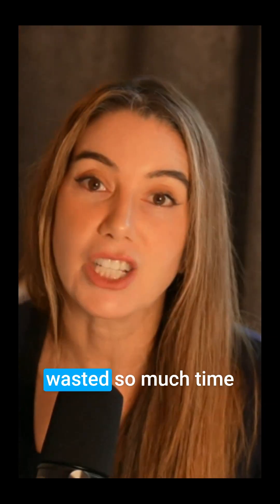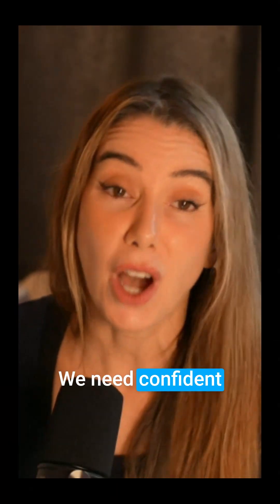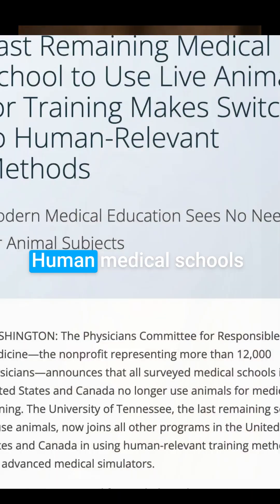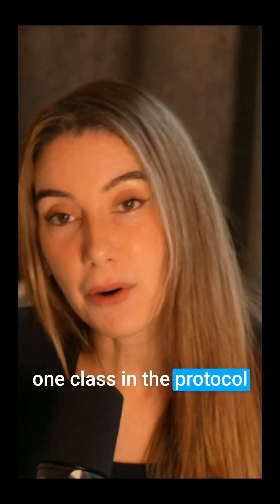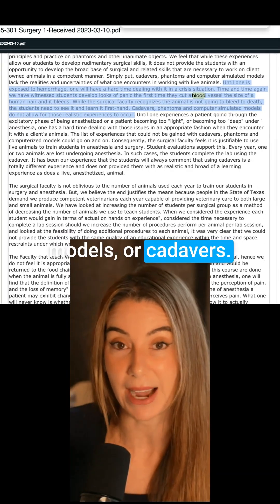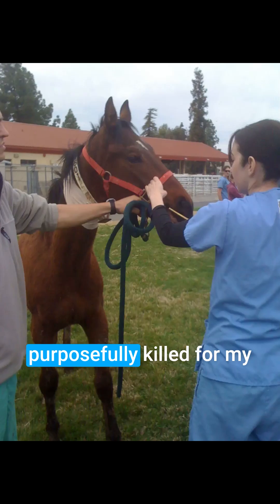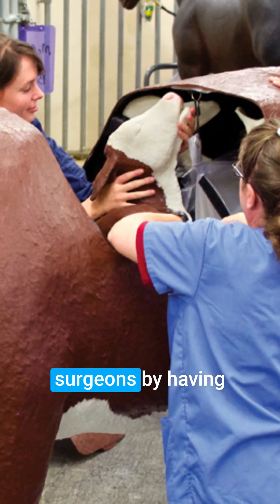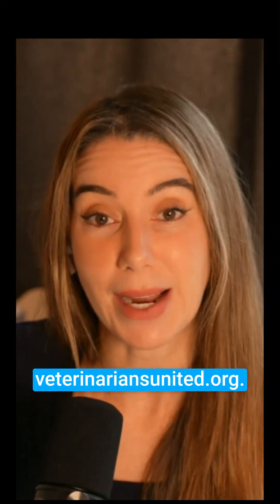You Can Train Great Surgeons Without Killing Animals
Fellow veterinarians: we are wasting precious training time—and harming animals—when we don’t have to.

I teach surgery to veterinarians and veterinary students. One of my mentors once told me during my first limb amputation: “You can name it and cut it, or you can just cut it.” I think about that every day.

We need confident veterinary surgeons. There are only so many hours in veterinary school, and memorizing thousands of anatomical terms on healthy animals who were killed for teaching is not necessary. Anatomy can be learned on animals who died or were euthanized for medical reasons—and, more importantly, in the context of real clinical cases.

Human medical schools don’t kill animals for training. So why do veterinary schools?

Through public records obtained from Texas A&M College of Veterinary Medicine, we learned that while students complete a mandatory shelter rotation at the Houston SPCA (which is good), one required surgery course involves purchasing 162 goats or sheep for terminal teaching exercises. These animals are killed to “practice” surgery.

The justification? That hemostasis can’t be taught with simulators, models, or cadavers—despite research showing these methods are effective. Most other veterinary schools already teach spay, neuter, and other procedures as survival surgeries on shelter animals without killing healthy animals first.

I never had to practice on animals who were purposefully killed for my training—and neither should today’s students.

Texas A&M is not alone. Our peer-reviewed paper in the Journal of Veterinary Medical Education documents how widespread these practices still are.

Confidence does not come from killing healthy animals and denying students the chance to see patients recover. It comes from progressive training: models first, partial procedures under supervision, and then complete surgeries on patients who actually need care.

Healthy animals do not need to be killed.

Whether you’re a veterinarian or not, join our campaign to build a better system of veterinary education at veterinariansunited.org.